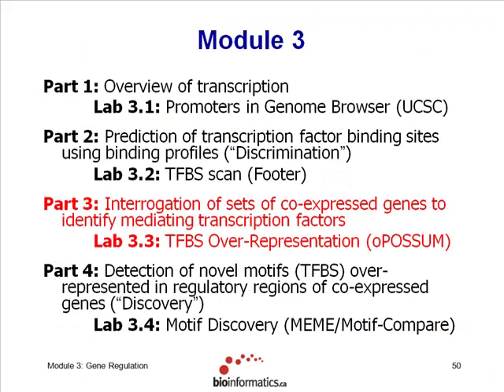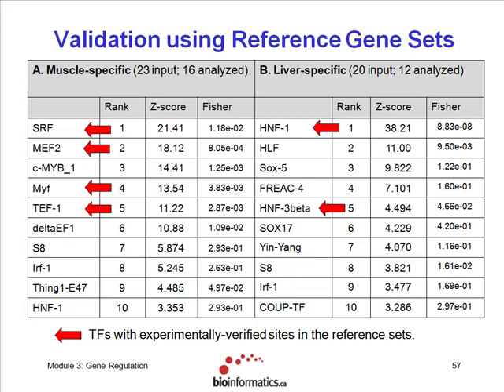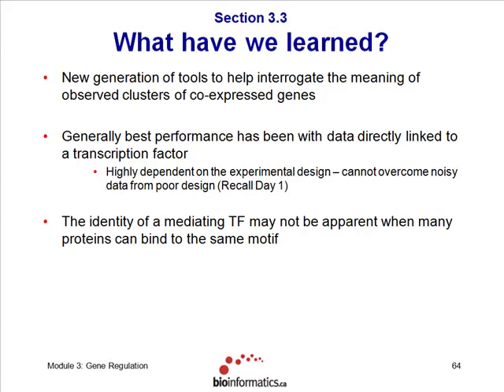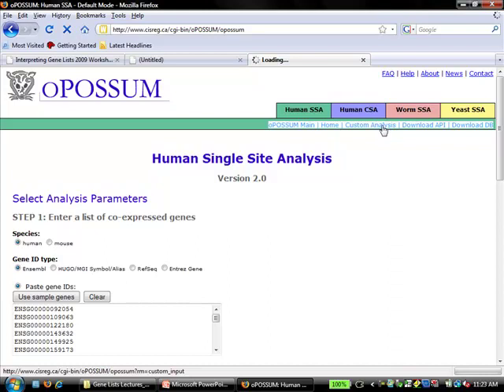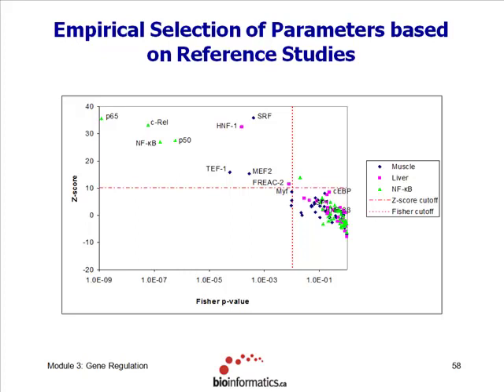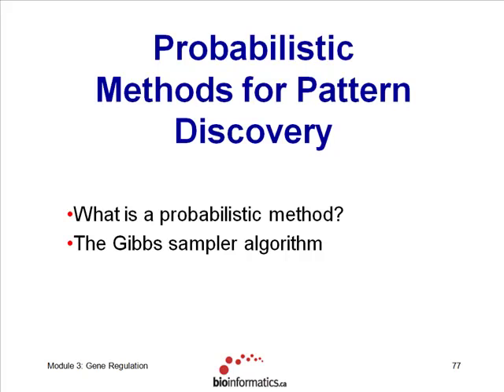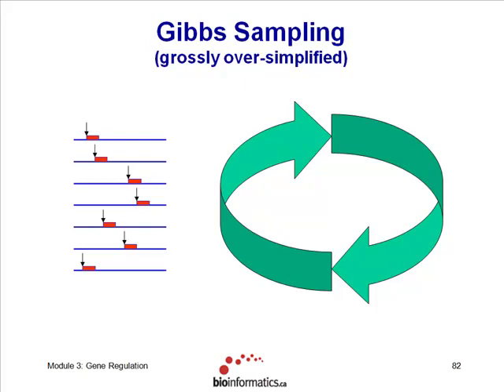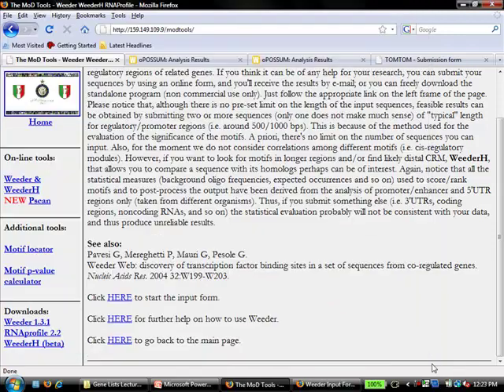Pathway and Network Analysis of Gene Lists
Instructor: Gary Bader